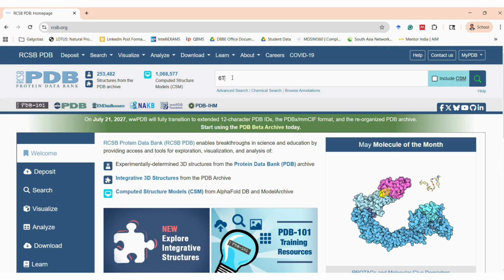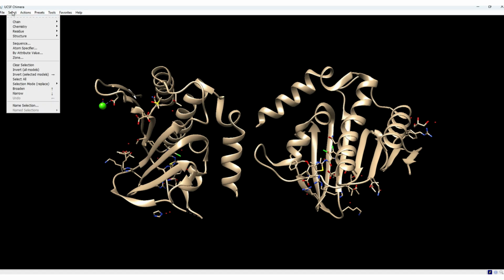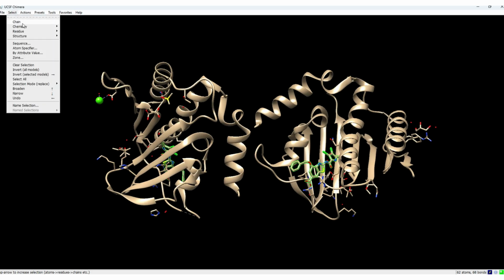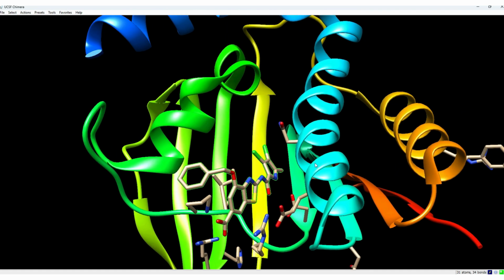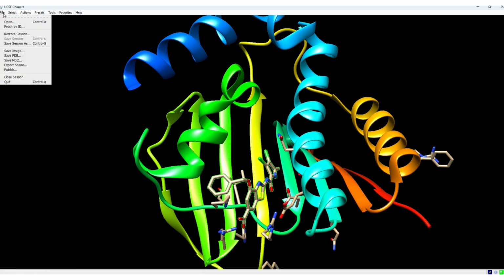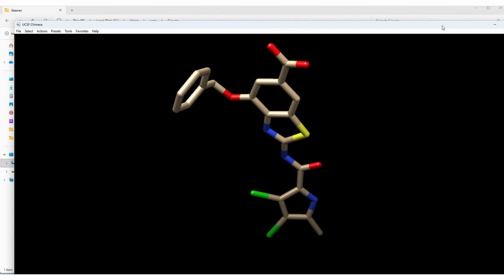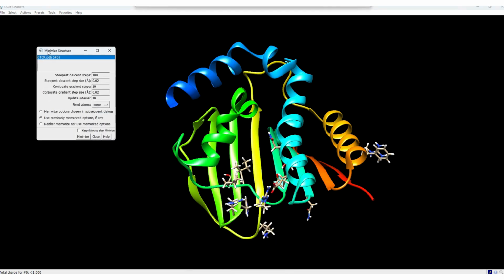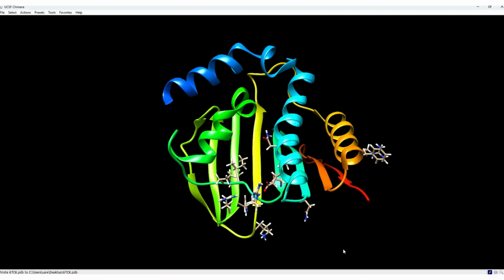Protein Preparation for Molecular Docking Using UCSF Chimera | Complete Tutorial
In this tutorial, we demonstrate the complete protein preparation workflow for molecular docking using UCSF Chimera. The video covers downloading the target protein structure from the Protein Data Bank (PDB), removal of heteroatoms and unwanted molecules, saving the co-crystallized ligand as a control inhibitor, docking preparation using Dock Prep, and energy minimization of the receptor structure.

The tutorial uses the ATP-binding domain of Staphylococcus aureus DNA Gyrase B (PDB ID: 6TCK) as an example for molecular docking studies. This workflow is useful for beginners and researchers working in computational biology, bioinformatics, drug discovery, and computer-aided drug design (CADD).

Topics Covered:
• Downloading protein structure from PDB
• Structure visualization in UCSF Chimera
• Removal of heteroatoms and solvent molecules
• Saving co-crystallized ligand
• Dock Prep in Chimera
• Energy minimization of protein structure
• Saving prepared receptor for docking

Software Used:
UCSF Chimera
Protein Data Bank (PDB)